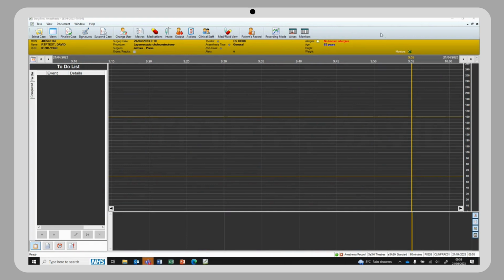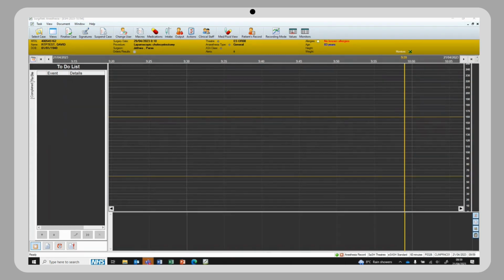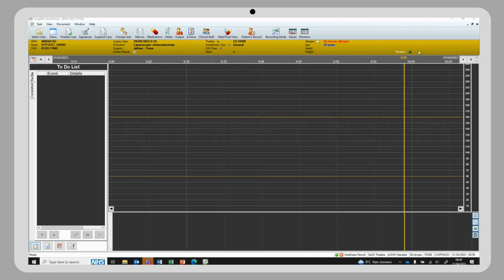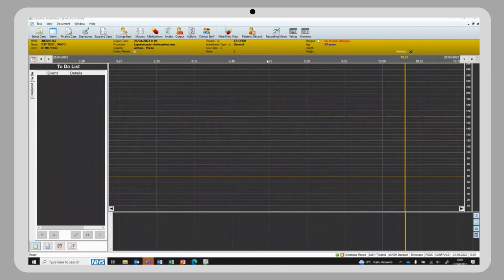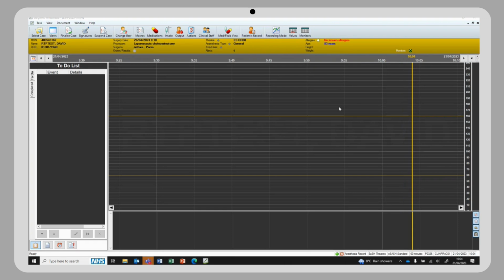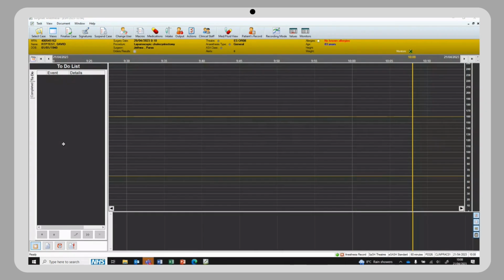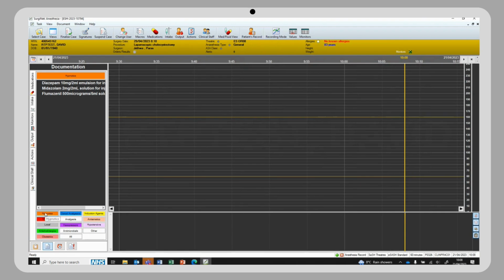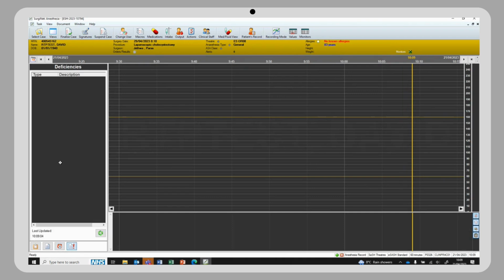SASH SA - Familiarisation